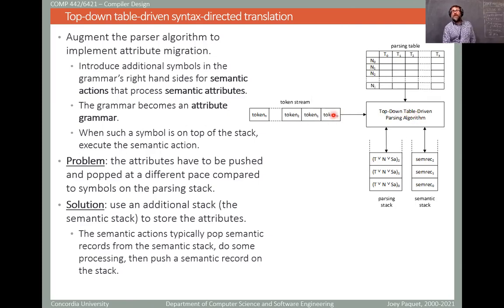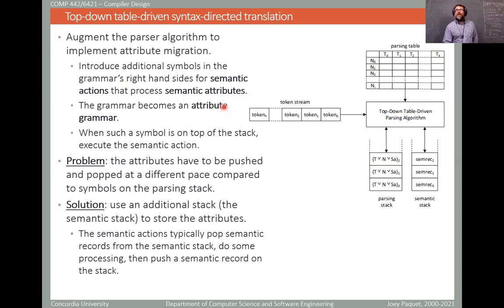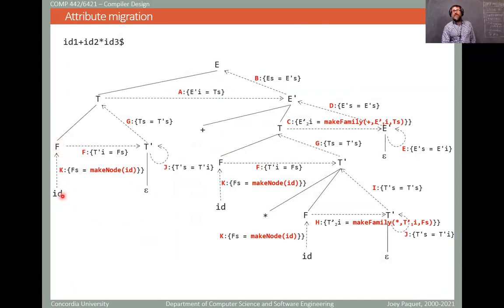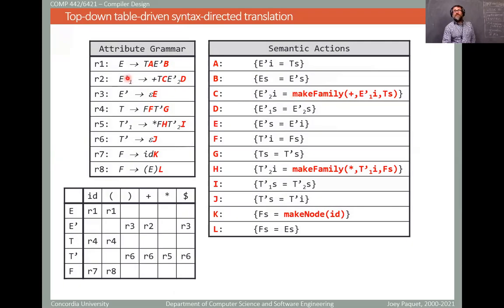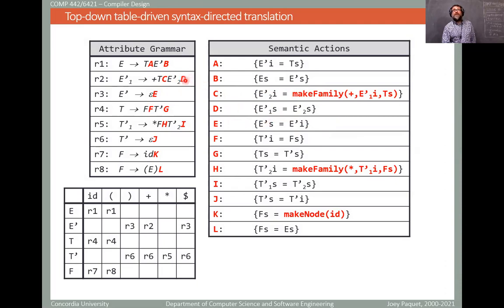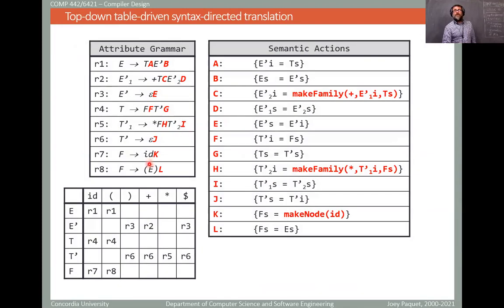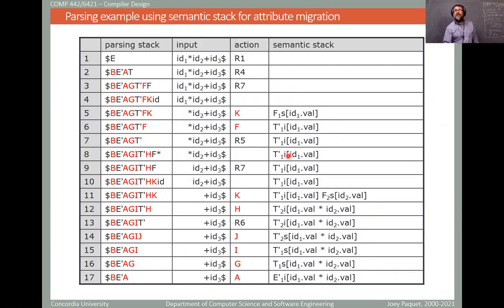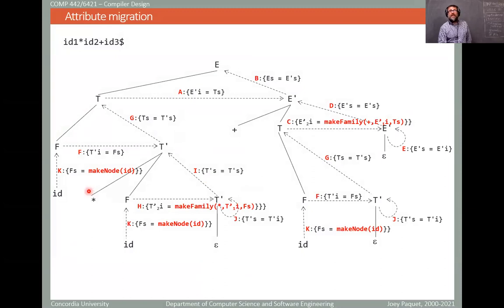COMP442/6421 - Compiler Design - week 6 - Syntax directed translation - part 2/3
This video is for the course COMP442/6421 (Compiler Design) taught in the winter semester of 2021 at Concordia University, Montreal , Canada. It presents the concept of syntax-directed translation and how it is implemented in a table-driven top-down predictive parser.